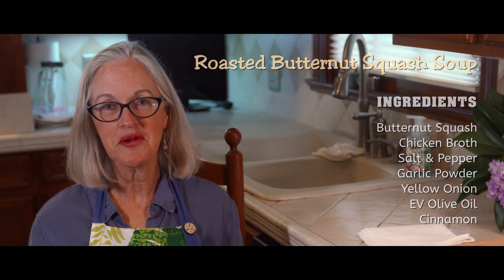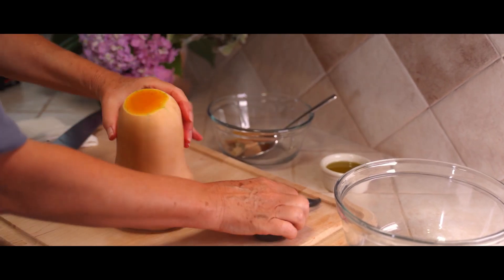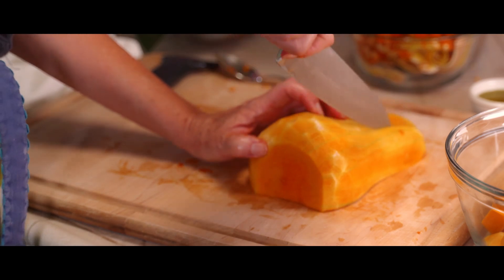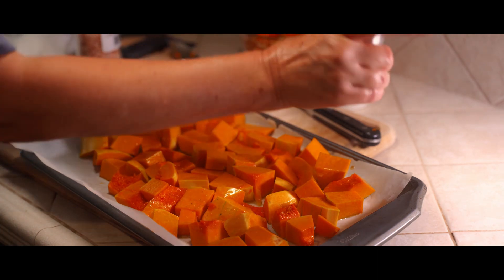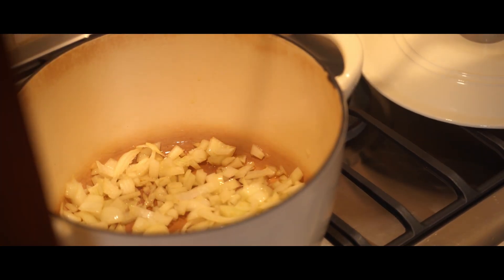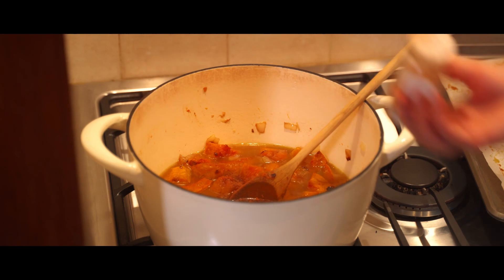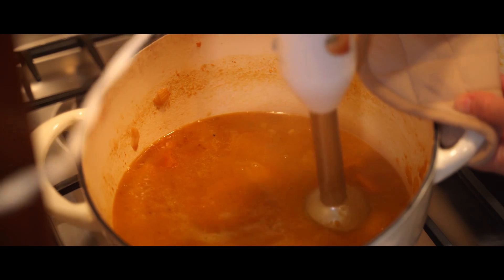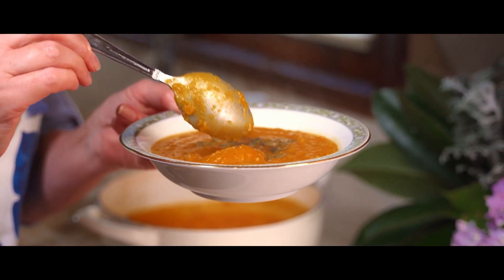Roasted Butternut Squash Soup, Gumga's Kitchen, Season 1, Episode 1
Roasted Butternut Squash Soup

INGREDIENTS:
Butternut Squash
Chicken Broth
Salt & Pepper
Garlic Powder
Yellow Onion
EV Olive Oil
Cinnamon & Nutmeg

Host & Cook: Lynn Deatherage
Cinematographer & Editor: David Winstead
Company: SNI Productions (Symbiotic Networks Inc)

00:00 - Produced By SNI
00:08 - Gumga's Kitchen
00:14 - Ingredients
00:17 - Welcome
00:44 - Sharpen Knife
01:40 - Remove Skin
02:21 - Slice Open & Remove Insides
02:42 - Cut into Cubes
03:53 - Add Oil, Salt, Pepper & Garlic Powder
04:39 - Cook in Oven
04:43 - Cut Onion & Add to Pot
05:44 - Add Chopped Garlic
06:18 - Remove Squash from Oven & Add to Pot
06:35 - Add Broth & Blend
09:16 - Time for the Reward!
09:50 - Ingredients one Last Time!!